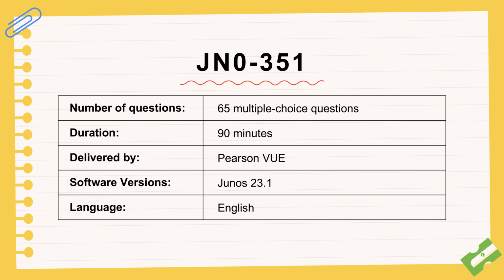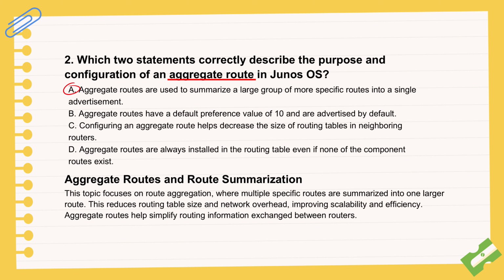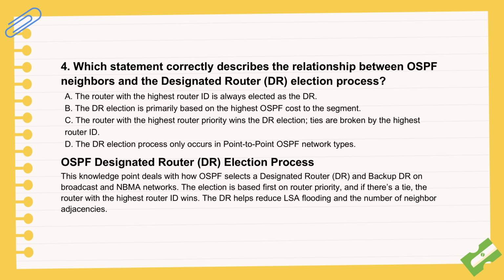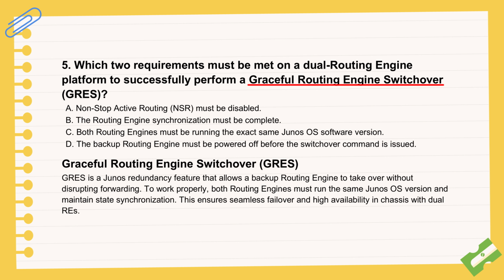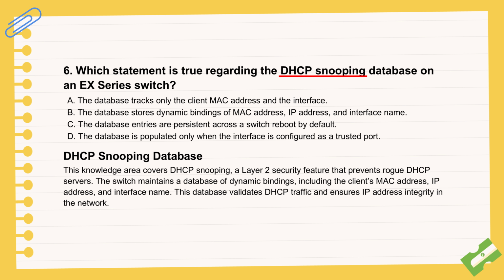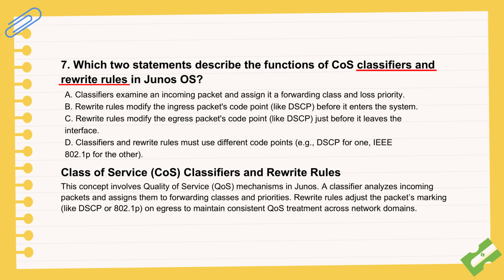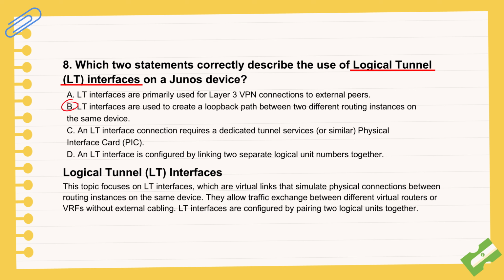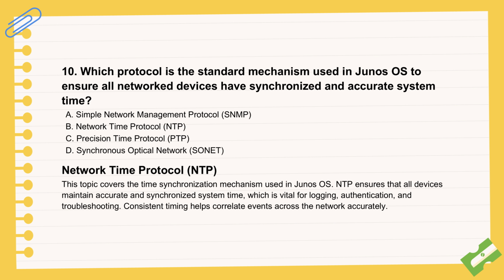JN0-351 Enterprise Routing and Switching, Specialist Exam | 10 Free Questions with Explanations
JN0-351 exam is one for Enterprise Routing and Switching, Specialist (JNCIS-ENT) certification. In this Juniper JN0-351 exam video, we bring you 10 free real-style practice questions with detailed explanations to help you strengthen your knowledge and boost your confidence for the Enterprise Routing and Switching Specialist (JNCIS-ENT) certification.

What You'll Learn:

Layer 2 & Layer 3 switching concepts
Routing protocols such as OSPF, BGP, IS-IS
Junos architecture and configuration
High availability, security, and troubleshooting topics

Whether you're actively studying for the JN0-351 or looking to test your current knowledge, this practice session is a great way to prepare smarter and identify areas for improvement.